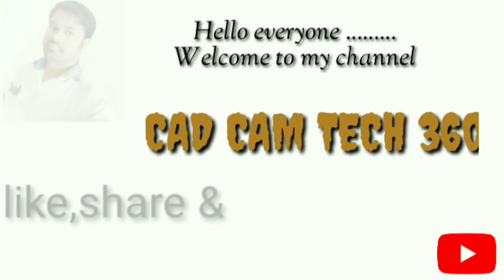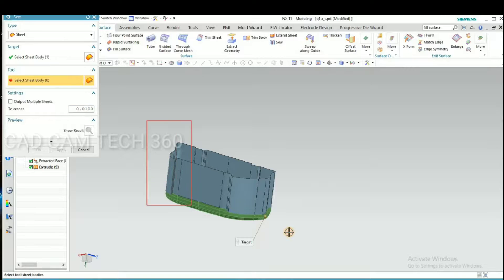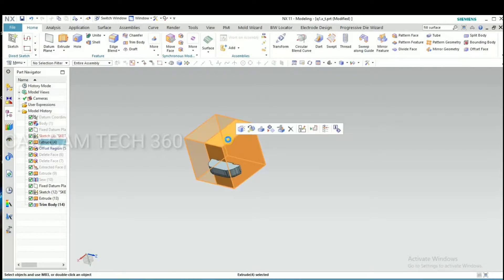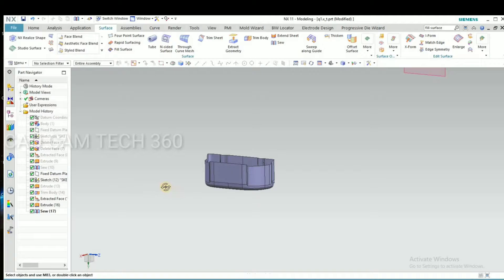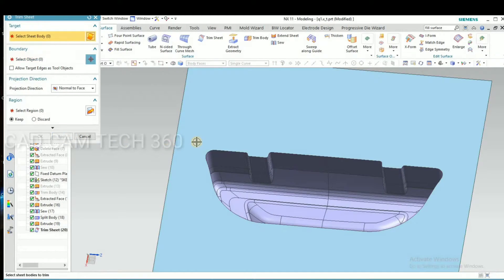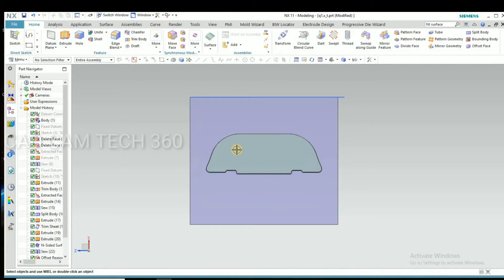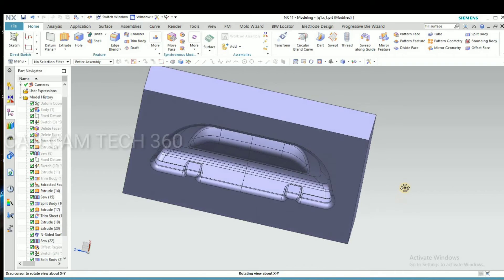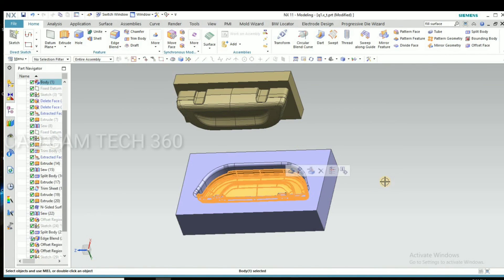Press tool design in NX || press tool punch and die || NX CAD tutorial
In this video we are going to learn how to design the press tool punch and die.